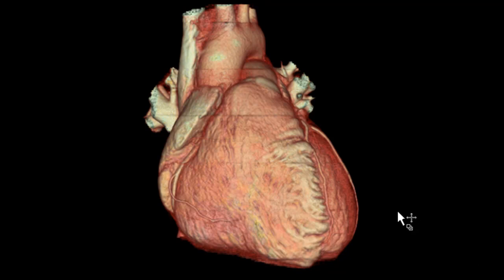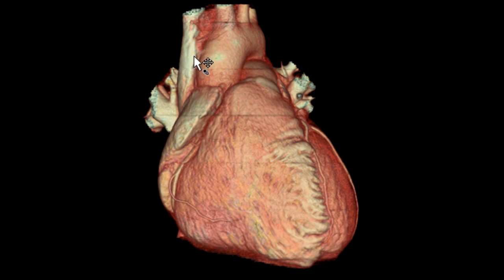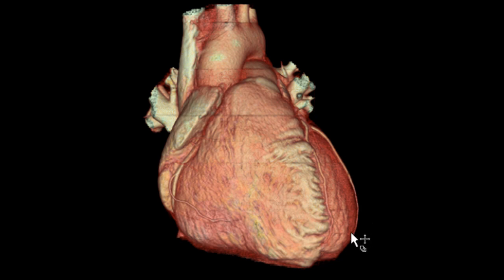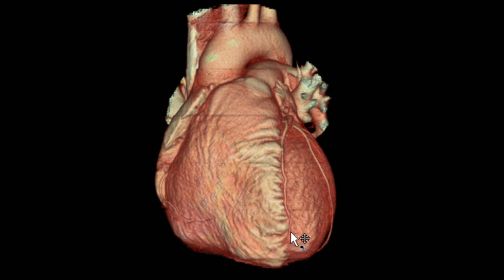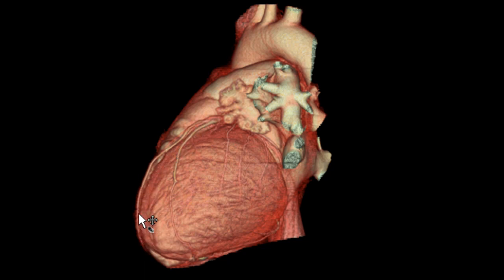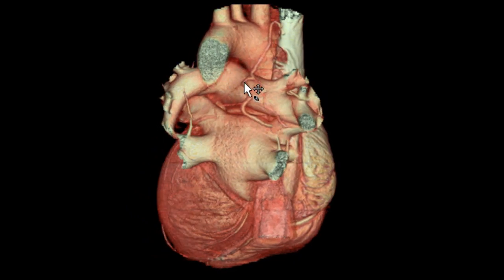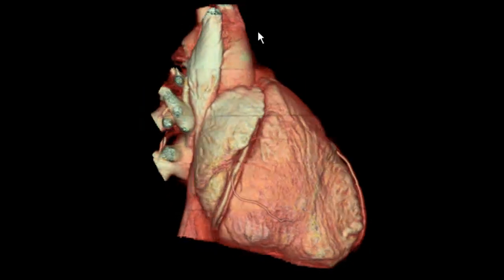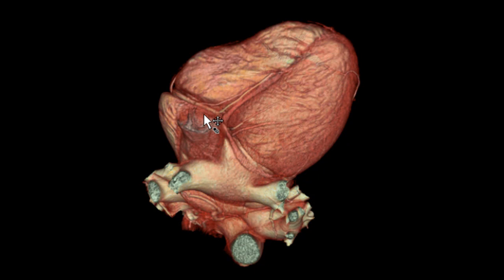External Features of the Heart in 3D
Review of the external features of the heart from a CT Coronary Angiogram with 3D volumetric reconstruction